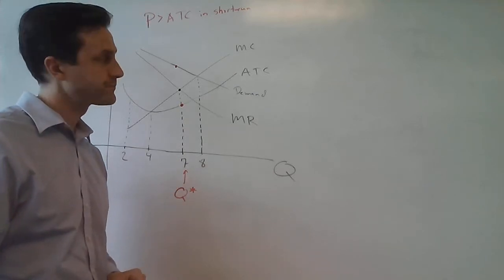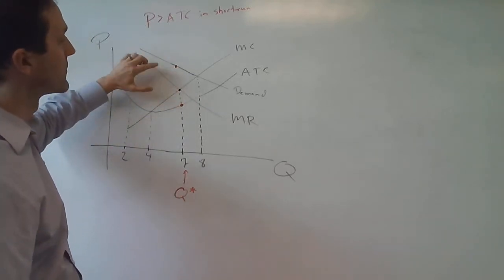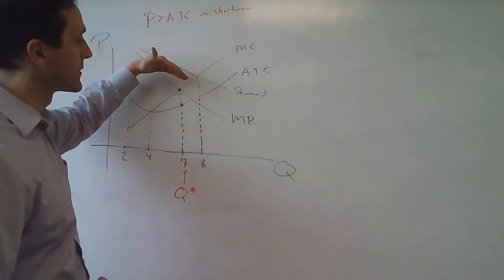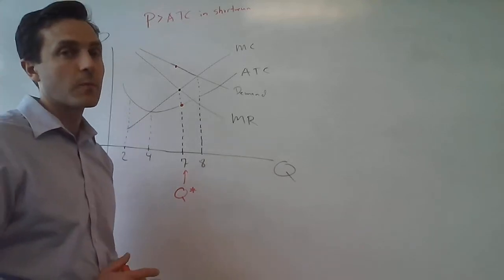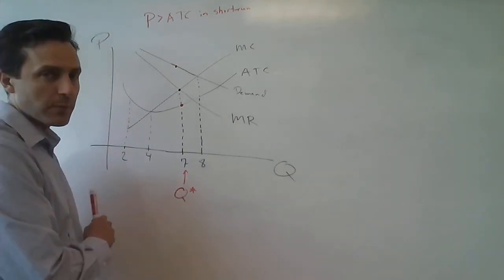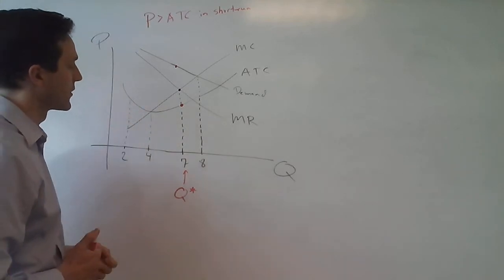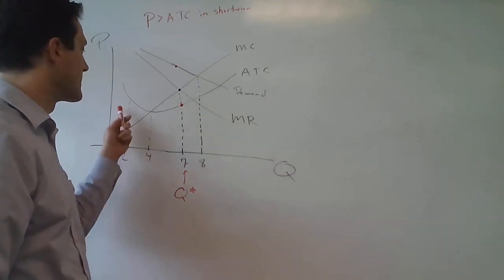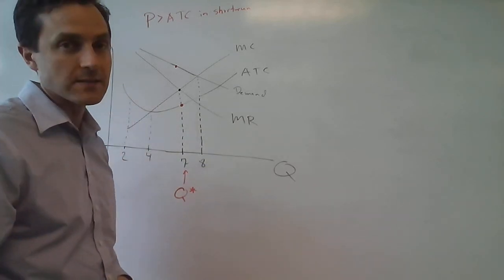Long Run Monopolistic Competition